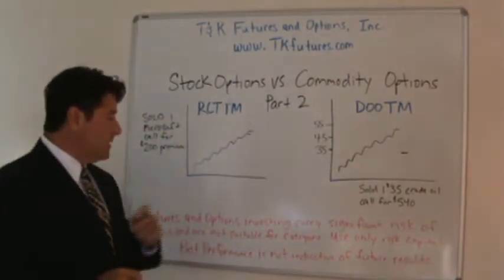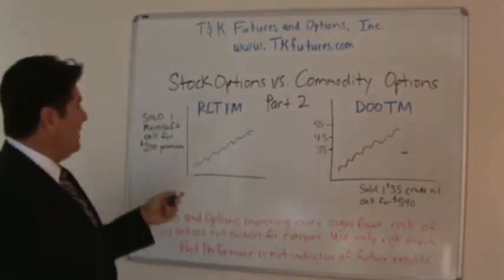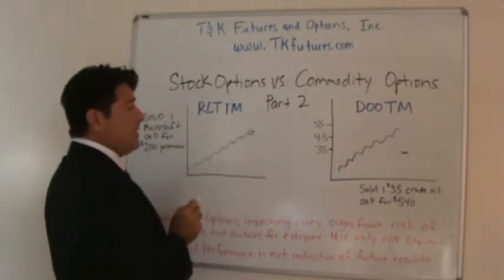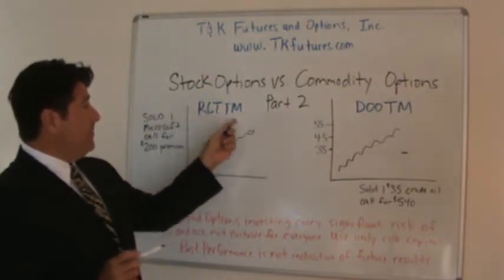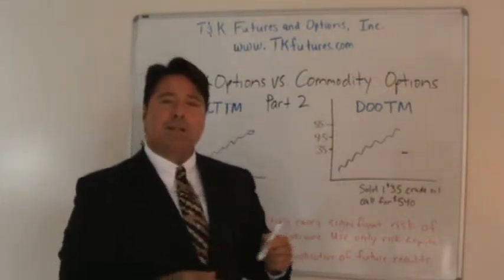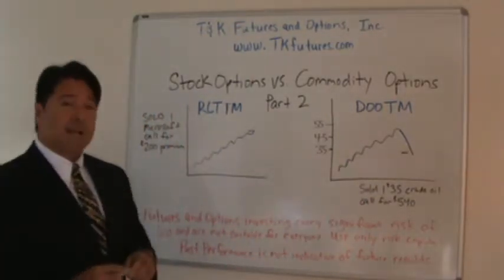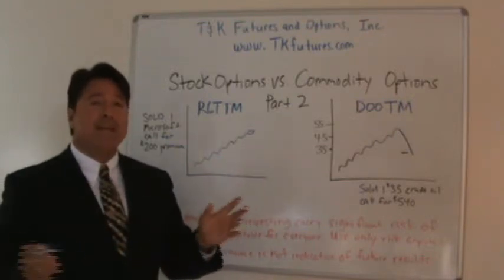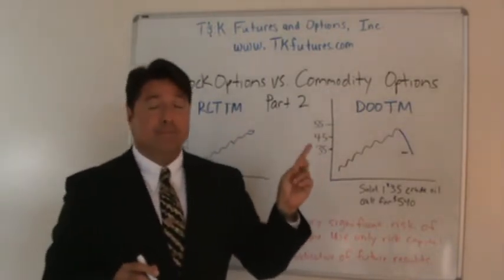Selling Stock Options vs Selling Commodity Options 2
This video is part two of a three part series comparing selling stock options versus selling commodity options. to learn more.